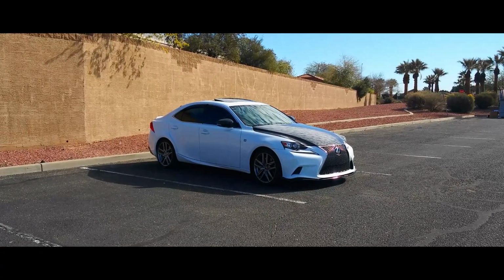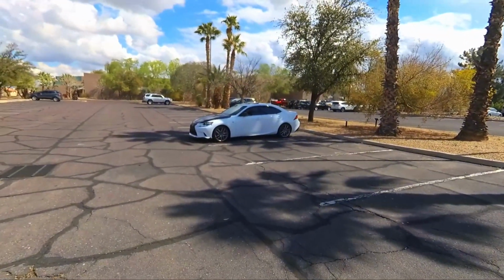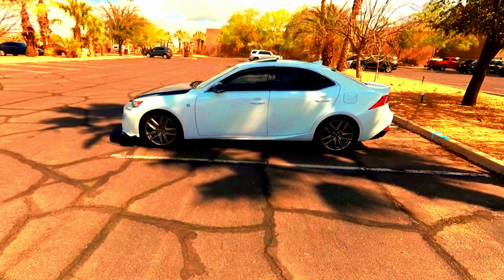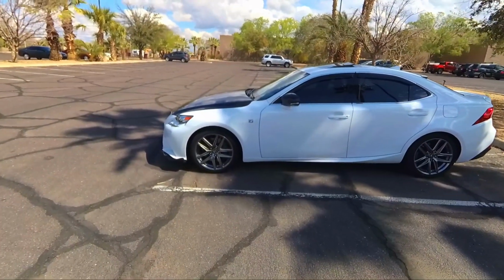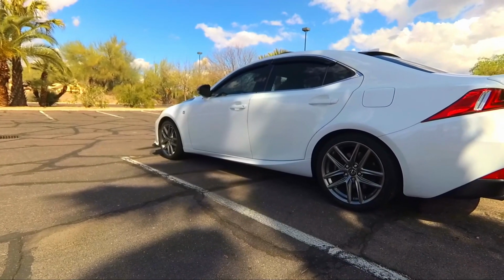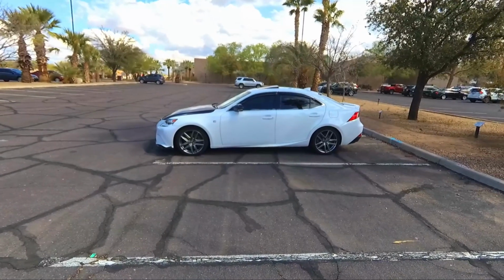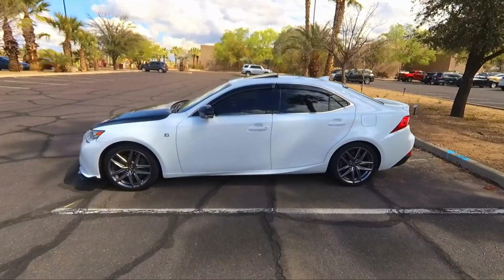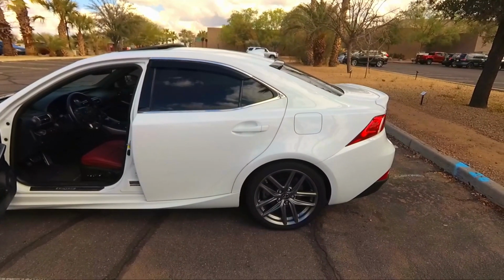PURCHASING MY LEXUS IS WAS HARDER THAN IT SHOULD HAVE BEEN! (2016 F-SPORT 200T)